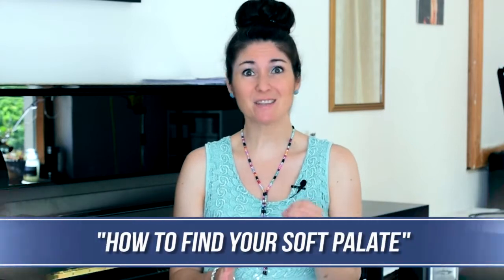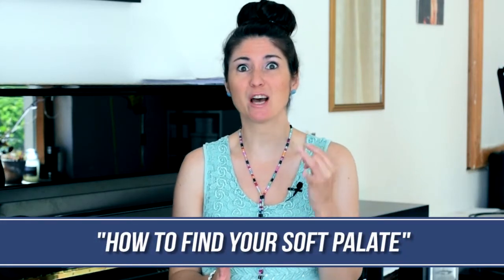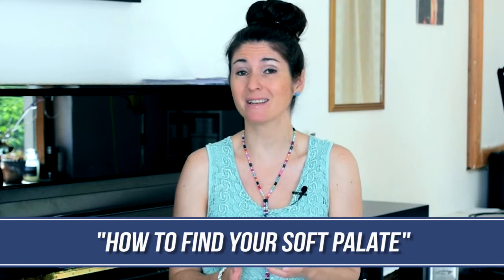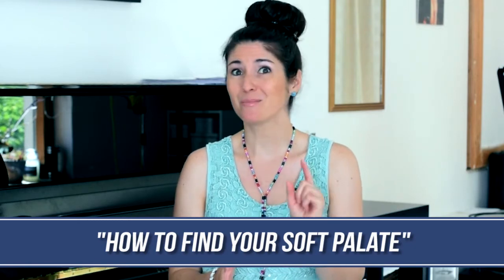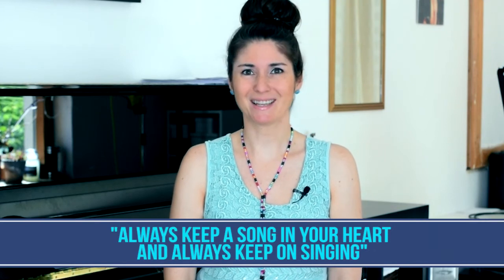How to Find your SOFT PALATE